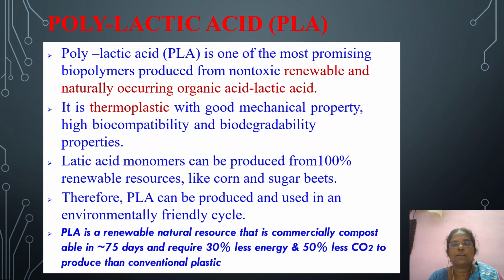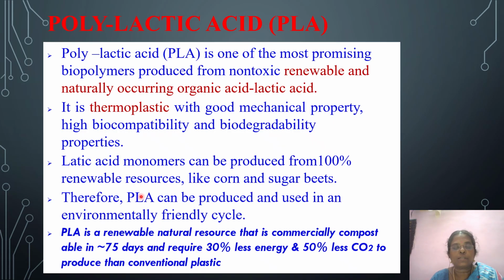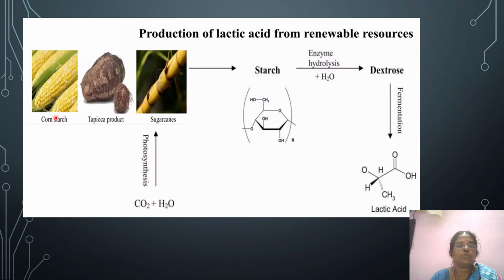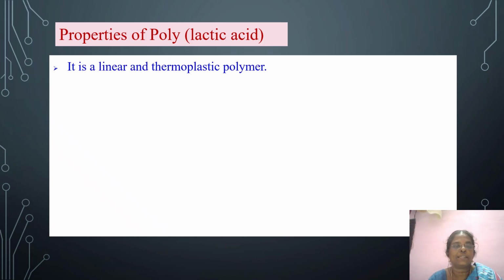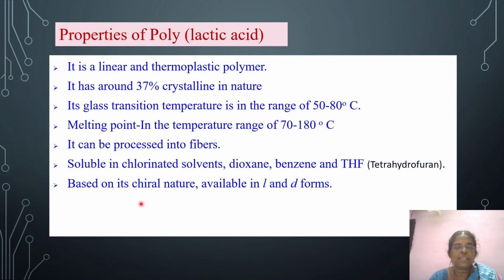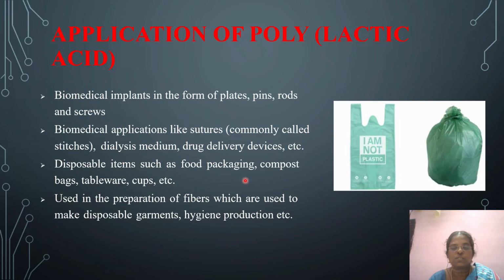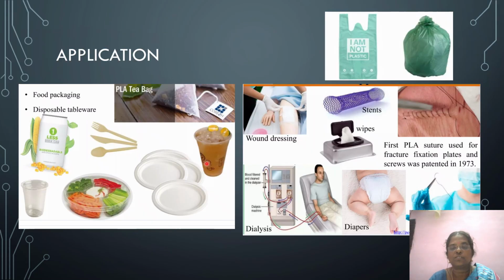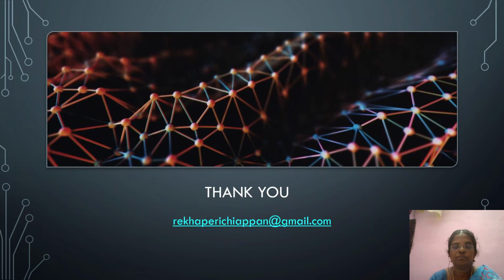Biodegradable polymers PLA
Preparation properties and application of Poly Lactic acid polymer